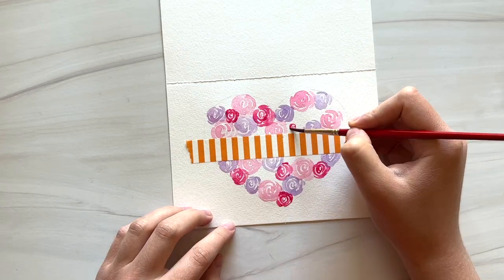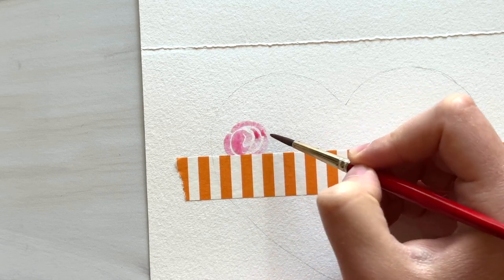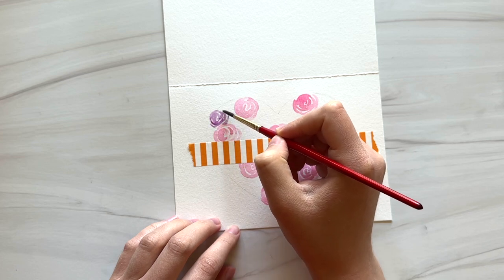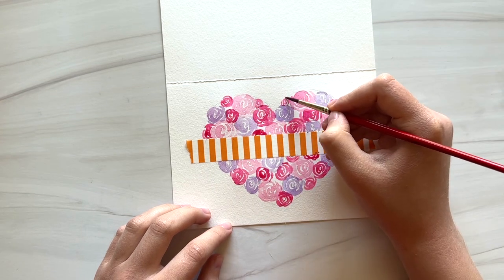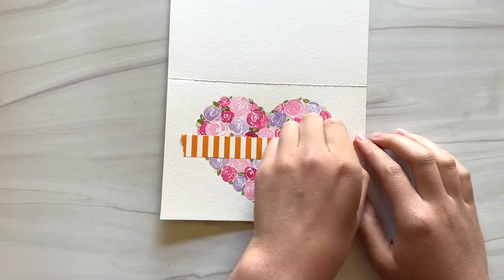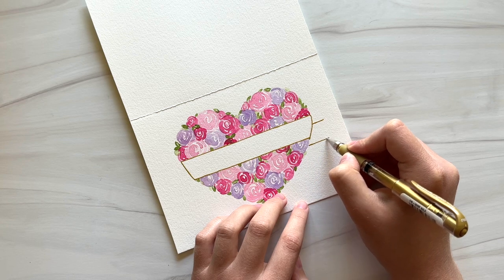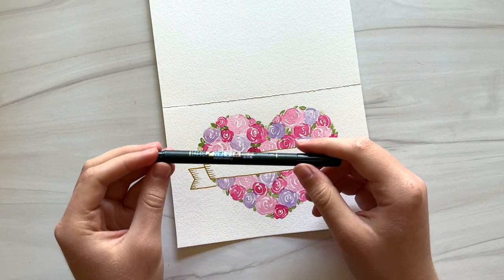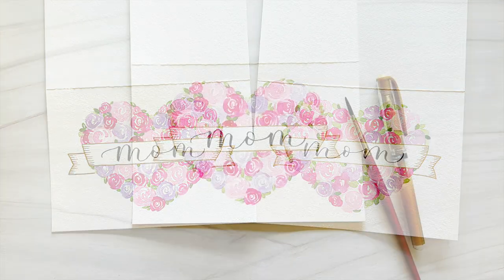Paint a beautiful Mother's Day heart card with watercolors!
Make a beautiful card for Mom this Mother's Day! In this tutorial I'll show you how to paint a heart card with loose watercolor roses, a simple gold ribbon, and a little calligraphy.

Canson XL watercolor paper
Princeton Heritage round brush size 4
Tube watercolors squeezed into a plastic folding palette
Washi tape
UniBall Signo gel pens
Tombow Fudenosuke brush pens

Chapters:

0:00 Intro
0:09 Supplies
0:58 Painting roses
3:47 Leaves
4:45 Drawing the ribbon
6:50 Calligraphy
7:41 Finished card